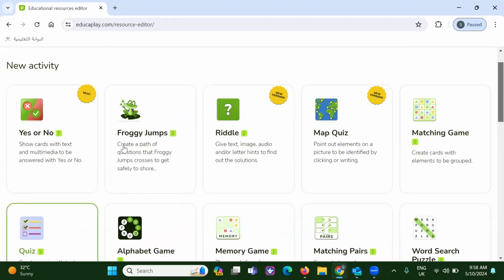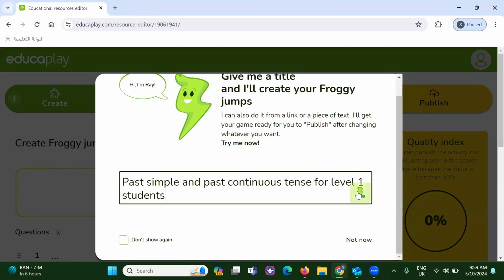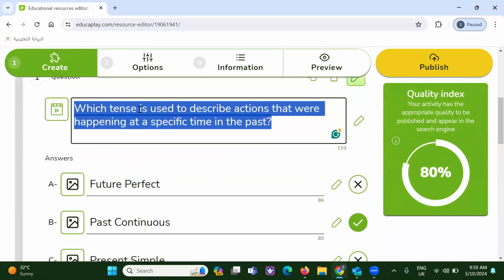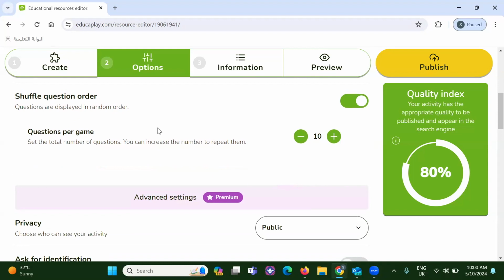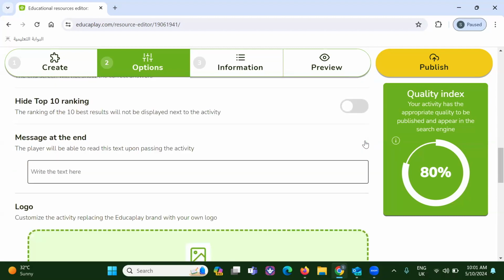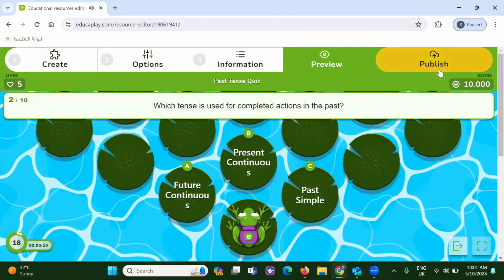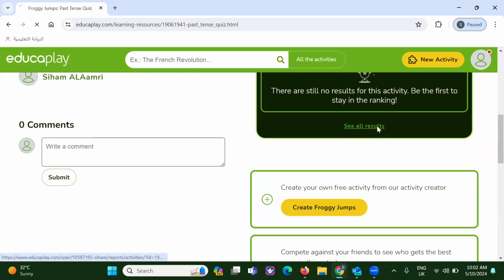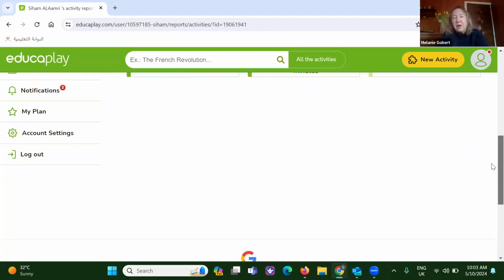S4 18.0 Educaplay Motivates Students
Join us to hear Siham Al-Aamri, a teacher at University of Technology and Applied Sciences - Ibra branch, Oman, as she explains how to use the Educaplay platform to enhance EFL learners' motivation to learn grammar. Educaplay is an AI generative educational gaming platform that is user-friendly and affordable and motivates students because they fun while they are learning. Listen to hear more!